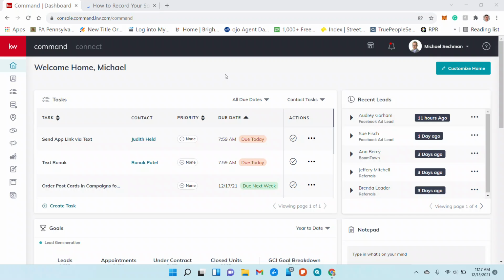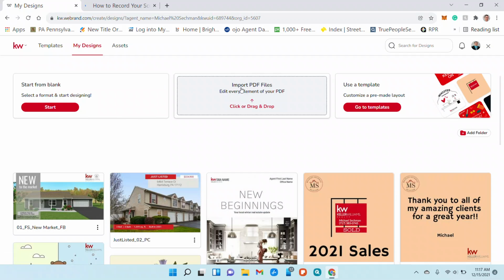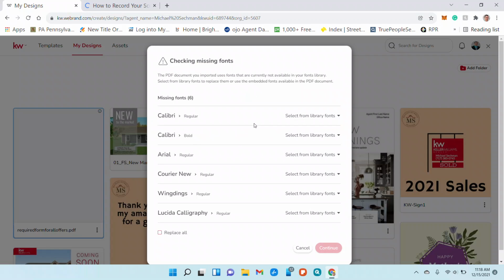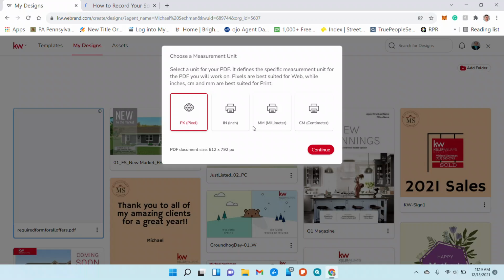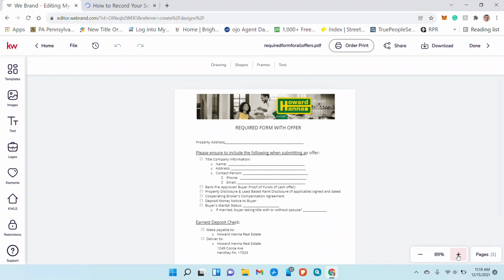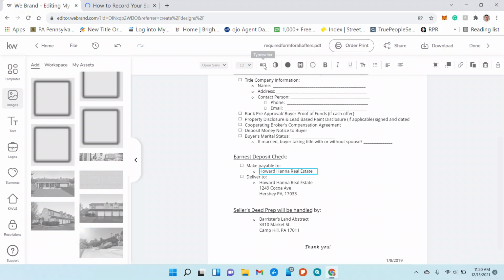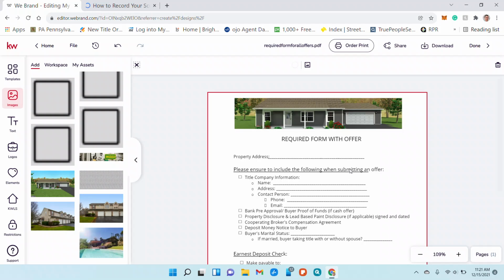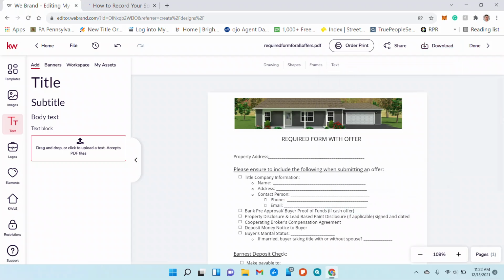Editing PDF files in Command!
Quick video tutorial on how to use the FREE feature in KW Command to edit a PDF file!